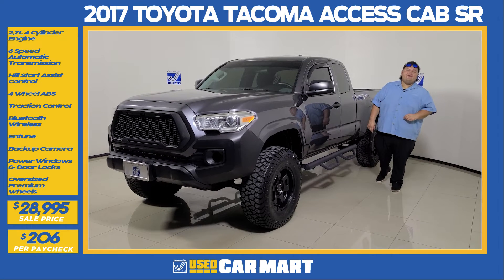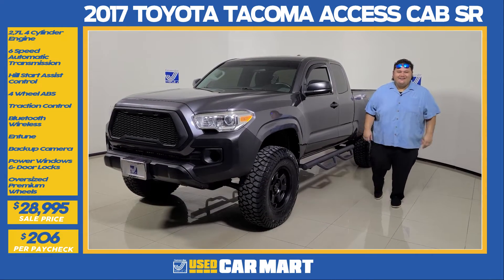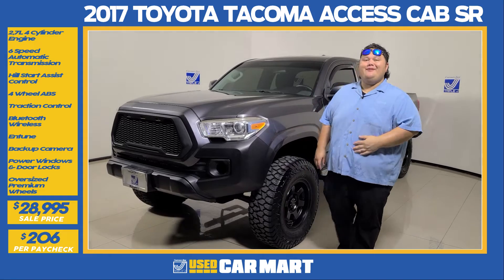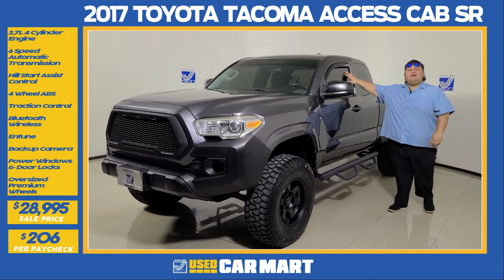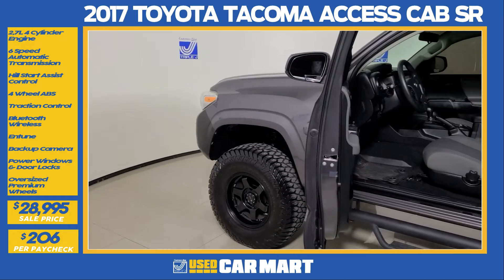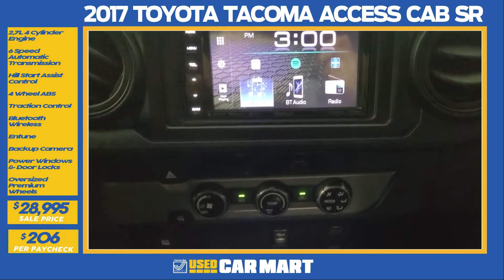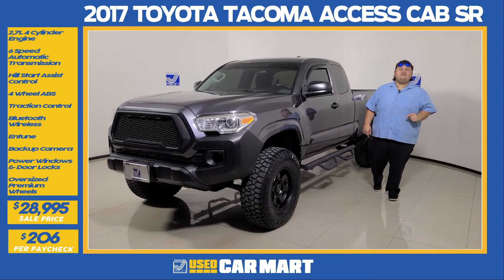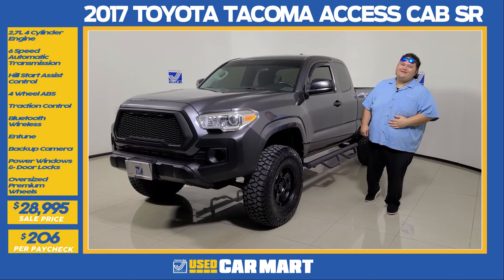Triple J UCM Featured Vehicle - 2017 Toyota Tacoma Access Cab SR